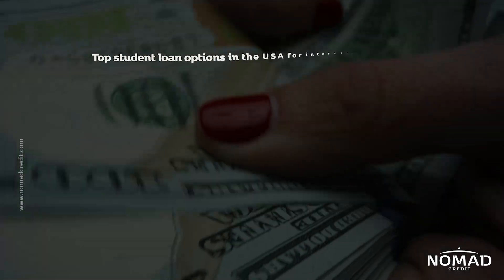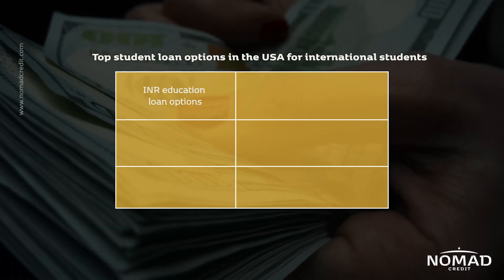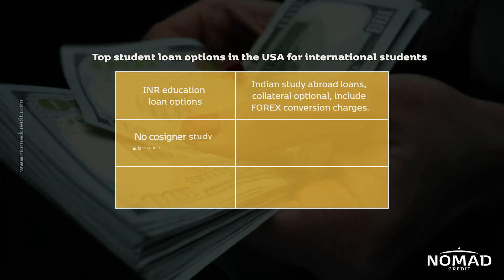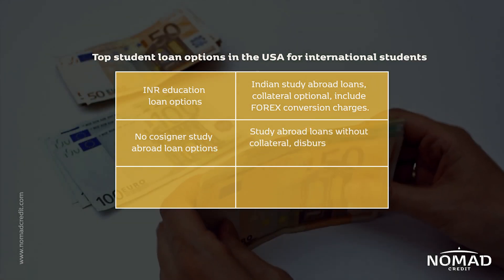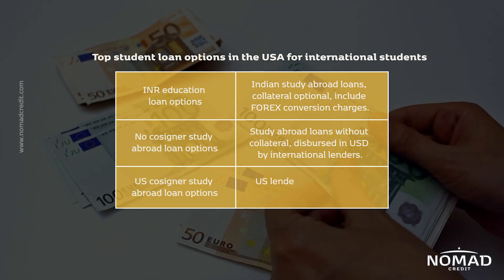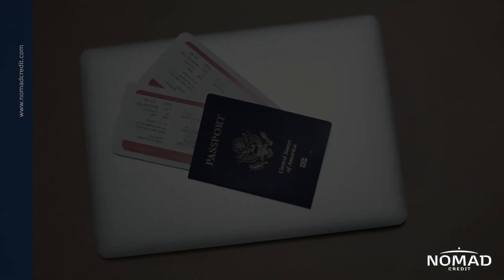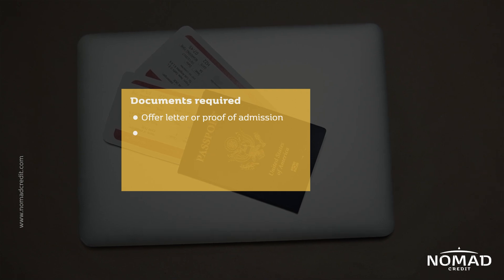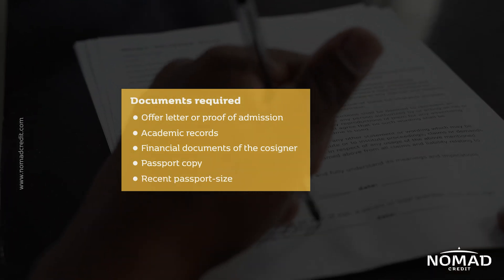How can international students get an education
An education loan option helps you study in the US without financial concerns. Learn your top options from multiple lenders & how to apply in this video.